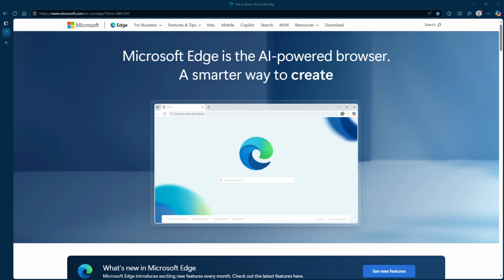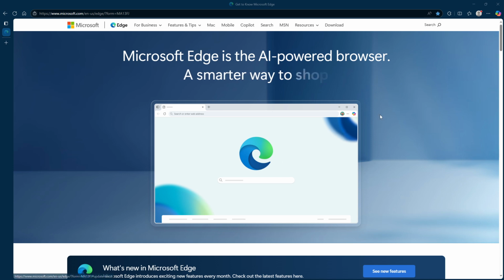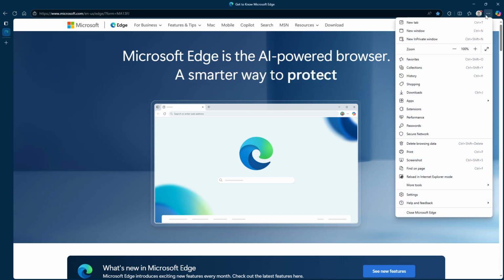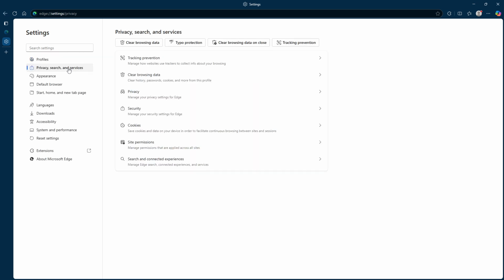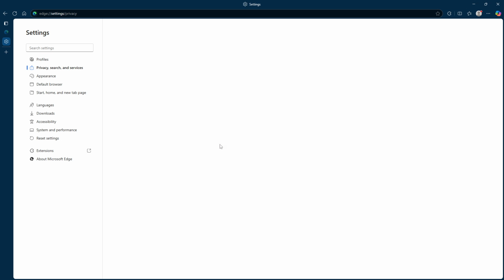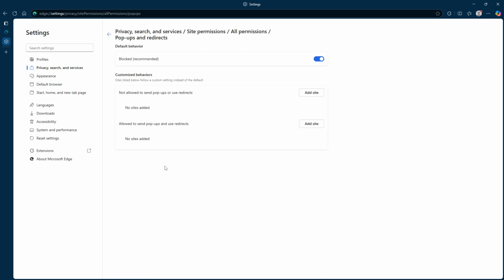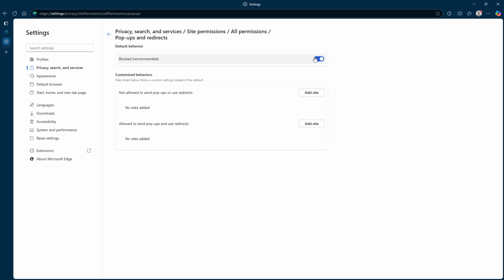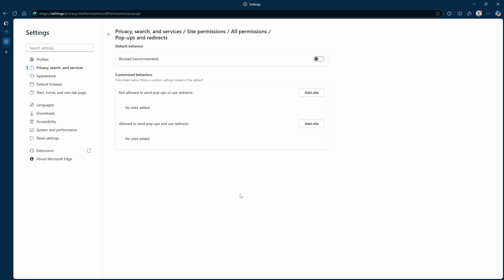How To Disable the Pop up Blocker in Microsoft Edge [2025 Full Guide]